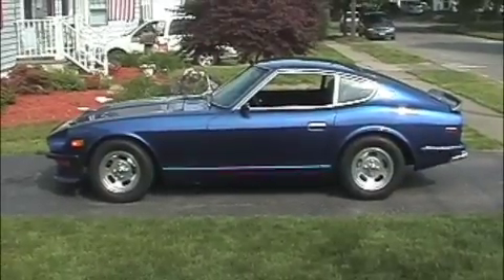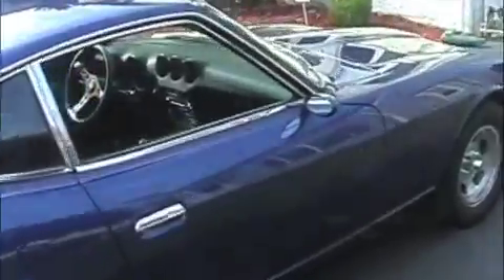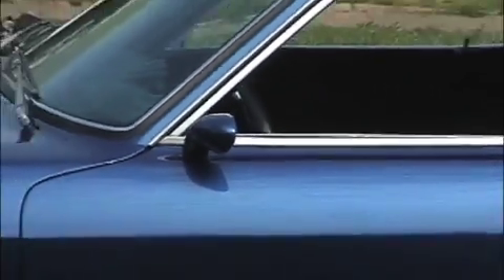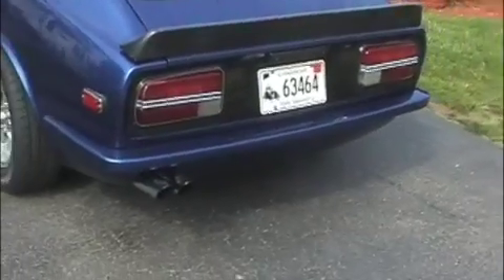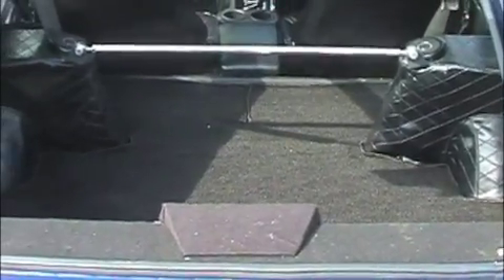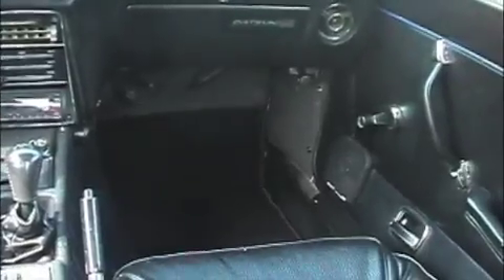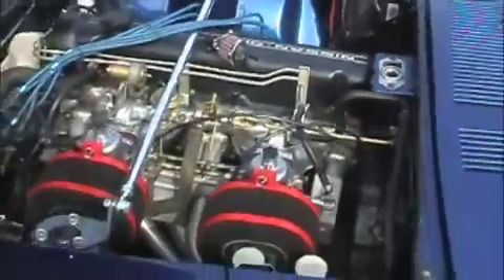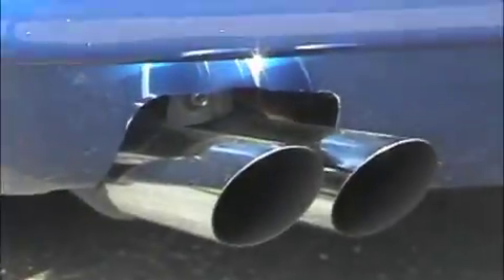SOLD 1971 Datsun 240Z for sale 1 of 2 SOLD!!!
Up for bid is a 1971 Datsun 240Z. This car is originally from California, and just came to the east coast in 2005. I bought this car from the original owner who restored it in 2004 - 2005. Restoration was done by the previous owner before coming to Connecticut.

Here is a list of all work done to the car.

Body:
- Body painted 2004 Honda Monte Carlo Blue
- Shaved emblems except for quarter panel emblems
- 1970 style quarter panel emblems were adapted to the 1971 body
- Exterior door locks, antenna, and gas door shaved
- Remote door locks installed
- Bumpers have been smoothed and painted to match body(rear is fiberglass)
- Stock front valance replaced with vintage aftermarket valance (which the original owner bought shortly after buying the car)
- 14" dealer option 5 slot Mag wheels
- Michilin Pilot 205/60/R14 tires
-  Stock headlights replaced with Tri Bar Halogen
- Aftermarket mirrors from RBS Auto installed on doors
- Entire underside undercoated, and gas tank stripped and painted
- Carbon fiber rear deck lid spoiler installed

Drivetrain:
- Stock original L24 straight six motor, 186K miles on the odometer, however the original owner said the block was reworked in the 80's. The last time the head was off during the restoration there was no sludge in the motor and the cross hatch pattern in the cylinders was still clearly visible.
- Stock cylinder head ported on intake and exhaust
- Mild performance cam installed
- MSA 6-1 ceramic coated exhaust header installed
- Stock SU carburetors and manifold has been polished
- Dual ITG air cleaners installed with MSA air horns
- 280zx E12-80 installed(no more annoying points distributor!)
- Borg Warned T-5 manual transmission from a 280zx turbo installed with performance clutch installed (rebuilt in 2004)
- Stock rear end and halfshafts (U-joints and bearings replaced)
- MSA Twice Pipes installed and fully welded

Suspension & Brakes:
- Stock suspension parts removed, stripped, painted, and reinstalled
- Bushings replaced with Energy Suspension Urethane bushings
- Tokico shocks and springs installed, lowering the car 1 inch
- Machined aluminum strut spacers installed in front to keep the steering in line from the lowered suspension
- All hub bearings replaced
- Front and rear sway pars from Motorsport Auto installed with urethane bushings
- Front and rear strut bars from Motorsport Auto installed
- Brakes completely rebuilt, stainless braided lines replace stock rubber
-New Master cylinder and clutch cylinder installed

Interior & electrical:
- Dash re-skinned (NOT a dash cap)
-280z instrument gauges installed
- Stock steering wheel replaced with Grant wheel
- Sony Xplode CD player
- 3.5" speakers in doors, 2 6x9's and 8" subwoofer in custom rear deck
- New black loop carpet carpet from MSA
- New black seat vinyl from MSA
- Higher output Maxima alternator
- Headlight wiring converted to a more efficient relay setup
- New Optima Redtop battery

Of course this car has a few problems of which are very minor. The headliner is sagging due to a crappy instillation. It shouldn't cost more than $100 to have a good upholstery shop re-glue it. Both door panels have small minor tears. The speedometer cable is slowly leaking transmission fluid because of the incorrect o-ring installed where it screws into the transmission. There is a small chip in the front bumper. There are some small scratches on the hood that looks like they can be buffed out.

Overall this is a fantastic and reliable car. It is very quick and just plain fun. I'd give this car a 9 out of a possible 10.

These are a few of the extras I will throw into with the sale:

- Original Bill of Sale from the dealership dated 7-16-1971
- Original window sticker with price and options
- pair of 3-screw SU carbs
- Toyota 4 piston calipers which are a direct bolt on to the front breaks
- Original factory radio
- Original front valance
- Stock emblems
And much more small stuff